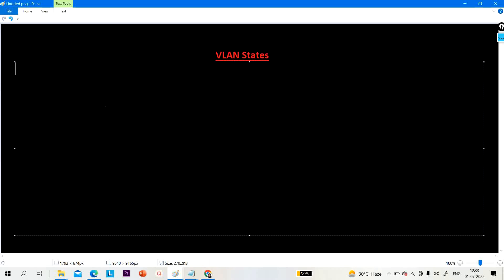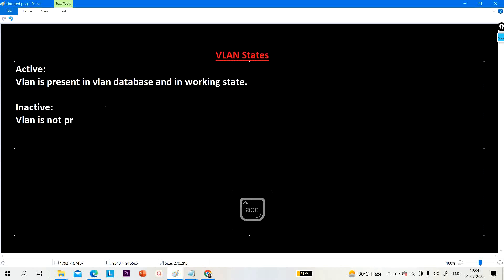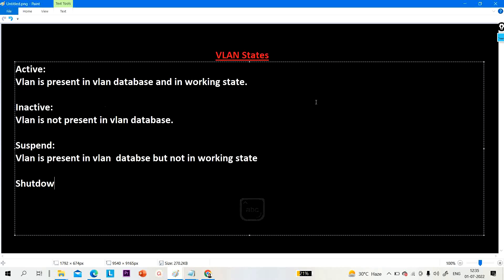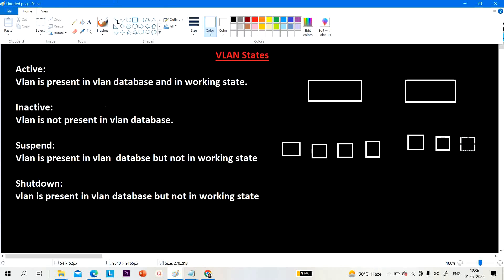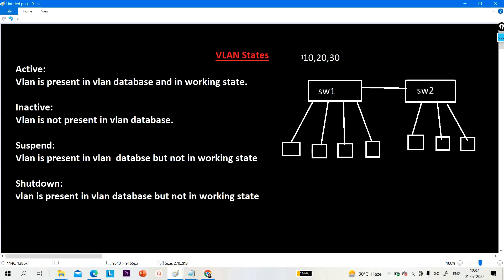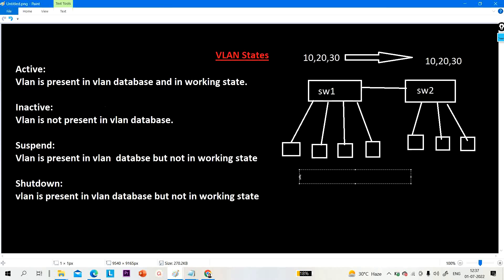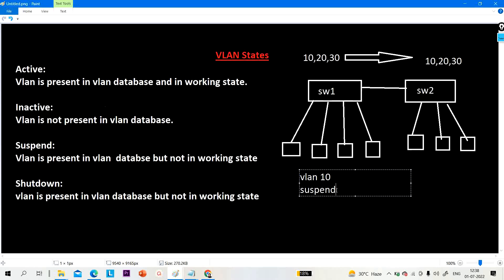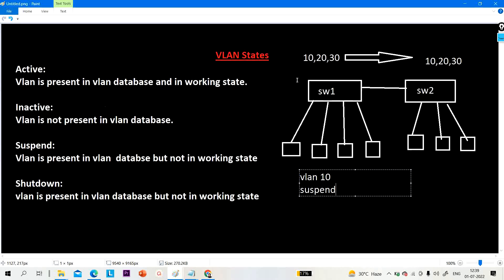VLAN States | VLAN Status | Active, Inactive, Suspend, and Shutdown